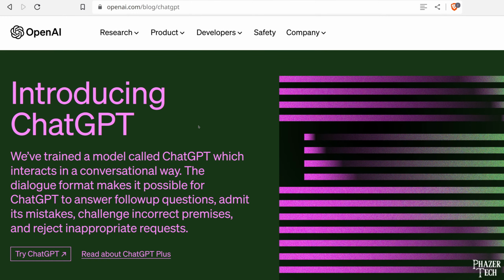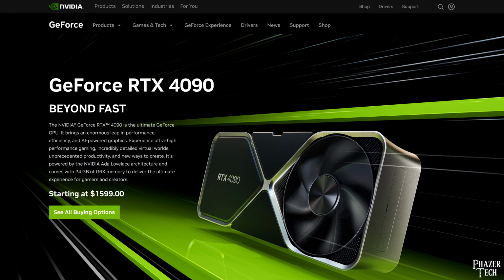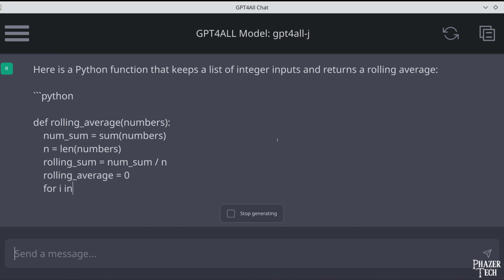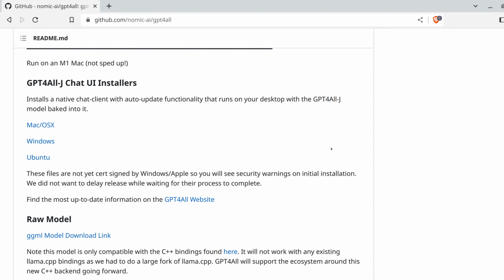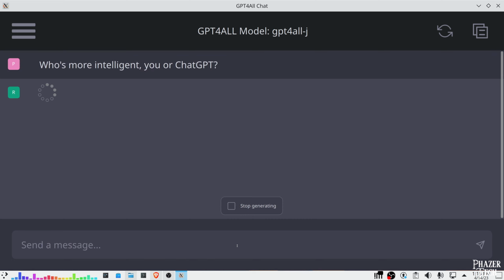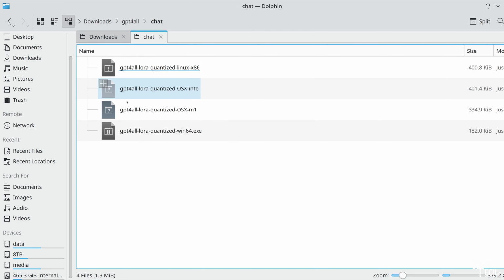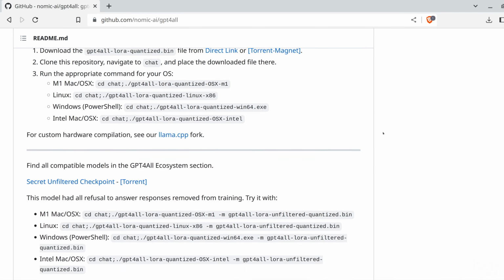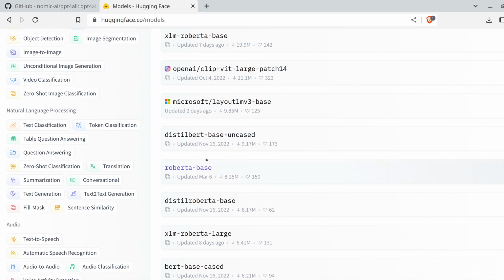GPT4ALL – A ChatGPT Alternative That Can Run Locally On Your Laptop!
GPT4ALL is an open source alternative that’s extremely simple to get setup and running, and its available for Windows, Mac, and Linux.  It’s also extremely lightweight and does not require a GPU to run it.  Any computer with a quad-core CPU and at least 8GB of RAM should be able to run it just fine, which means you can now have your own personal ChatGPT running directly from a laptop.

Chapters
00:00 Intro
01:06 Open Source Alternatives
01:57 Performance
2:57 Installation - UI Method
05:07 Installation - Original Method
06:57 Python & GPU Support
07:22 Other Applications & Tools
08:20 Outro